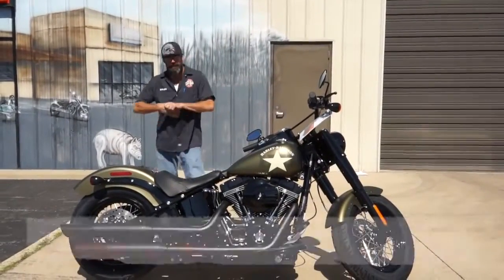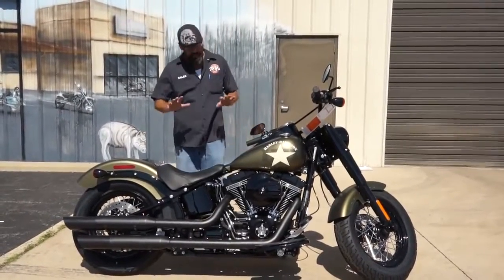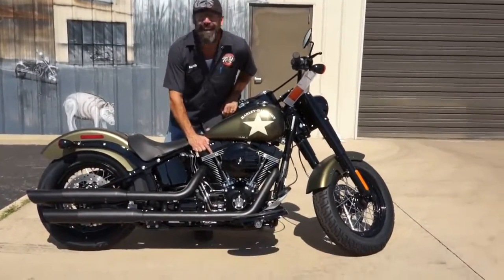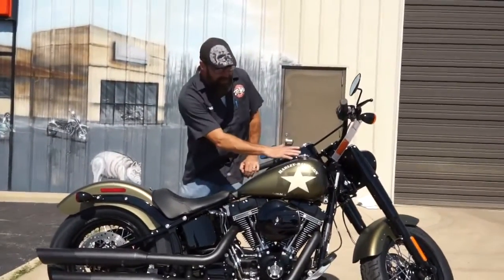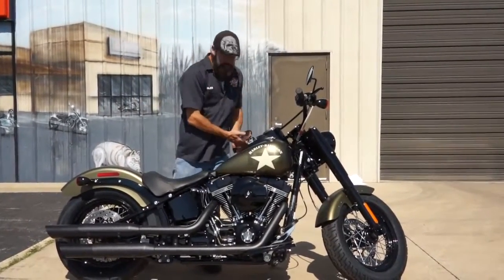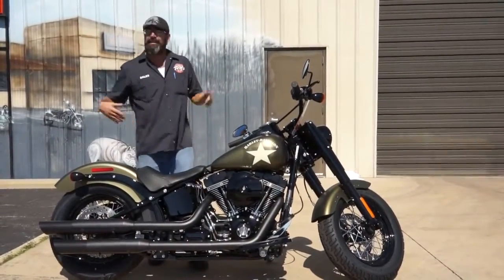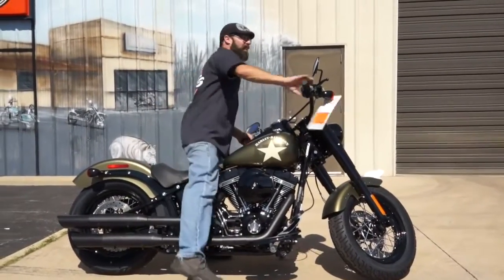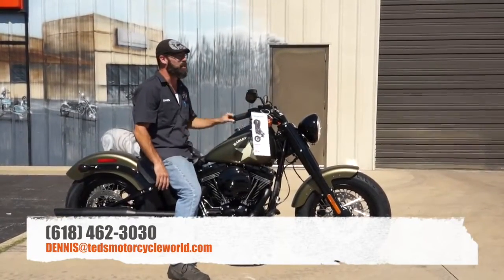Harley Softali Slim S (2016)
-- 110 köbcol: 1802 köbcenti! Dennis a Ted's Motorcycle World-től elmeséli a lényeget.

-- 110 cui: 1802 cc! Dennis from Ted's tells everything that's important.